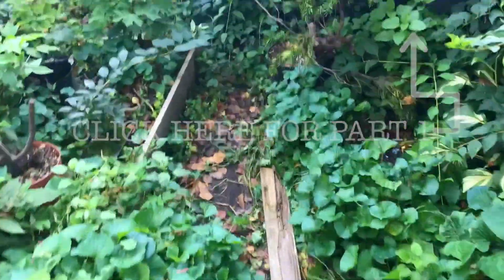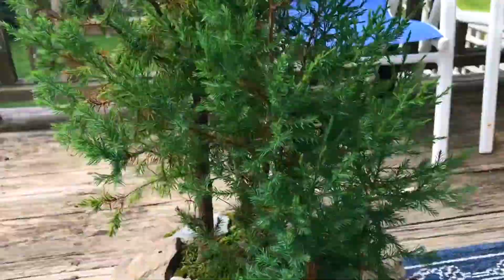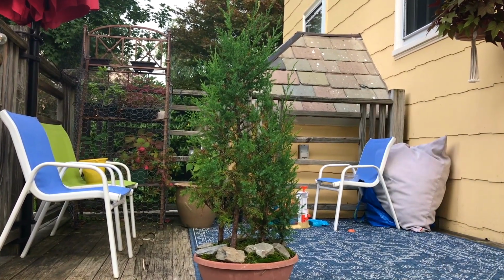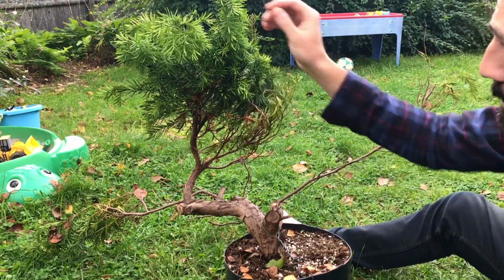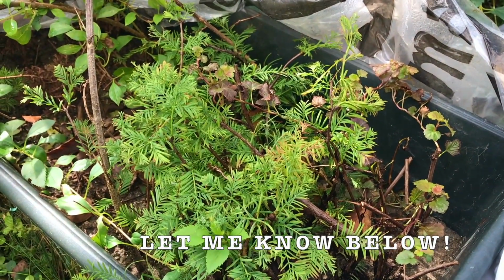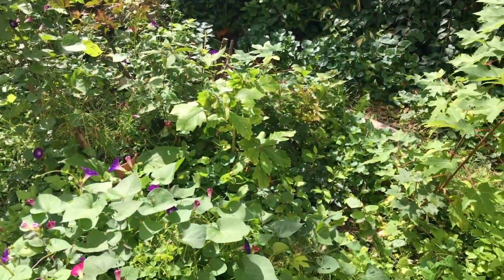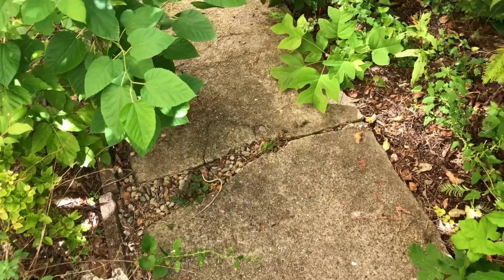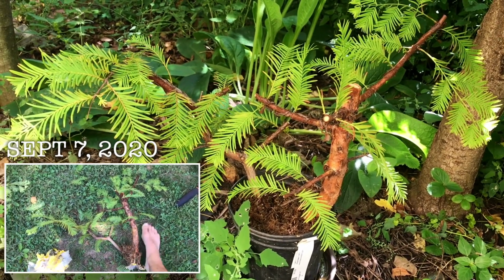S2.E12__UPDATES 2020 PART 2_ALL BONSAI PROJECTS REVIEWED!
-BBI